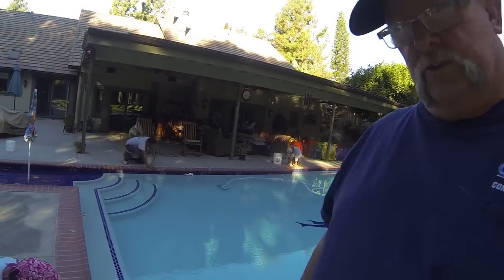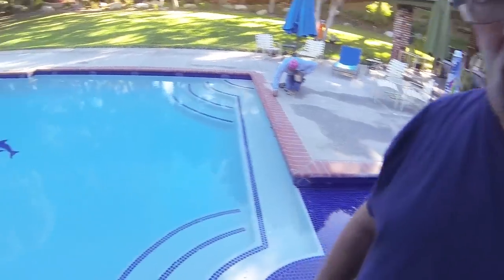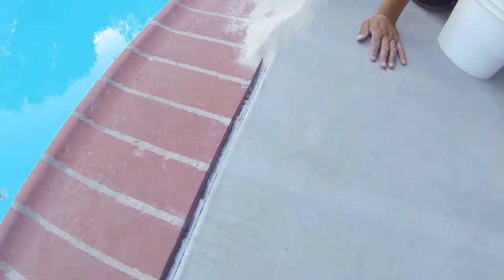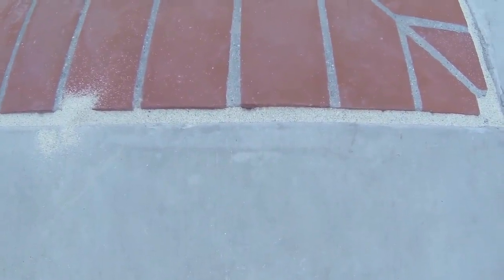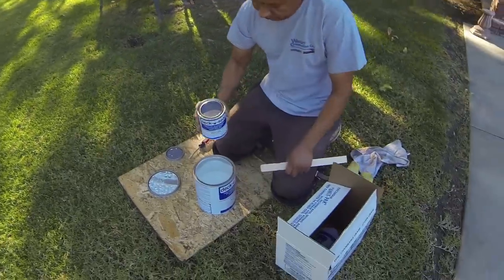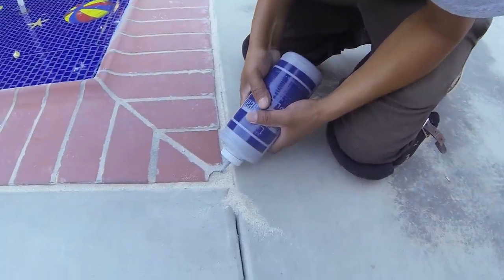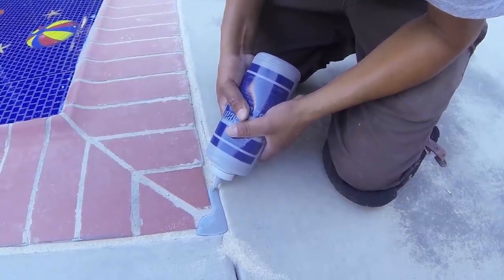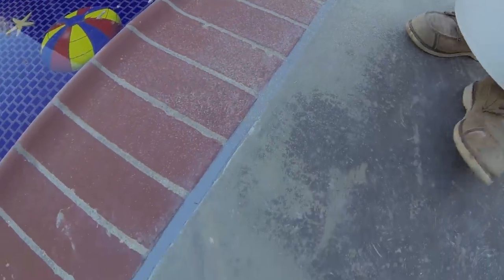Pool Owners Must Watch | JG STORIES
How to deco seal your pool, pool coping, making sure your pool deck is sealed.

Here are Jimbos best finds on Amazon

Jimbos Tool Recommendations